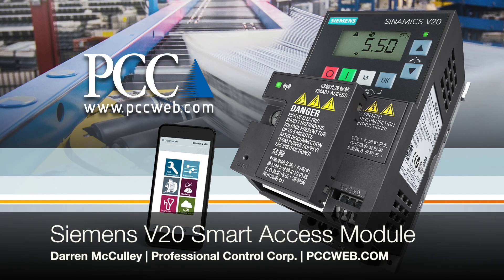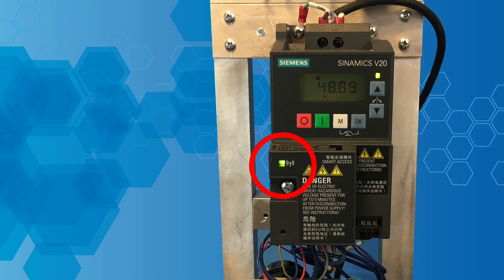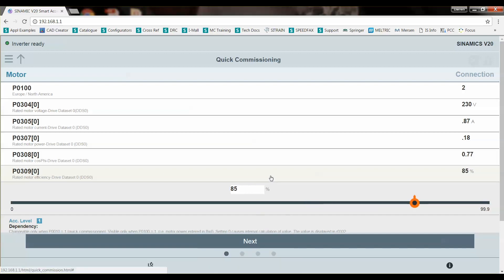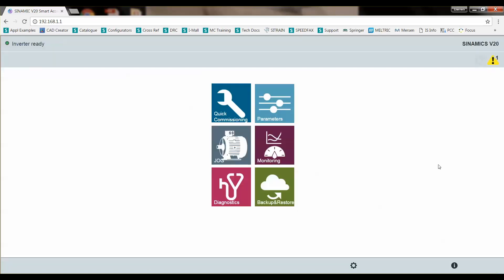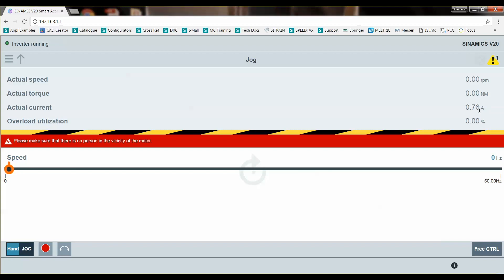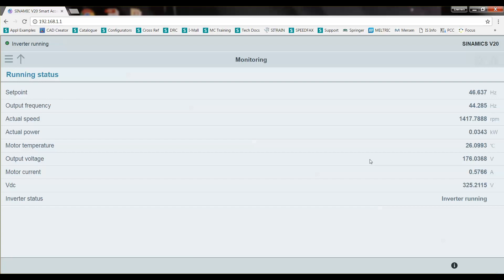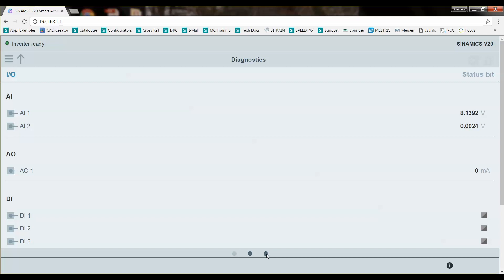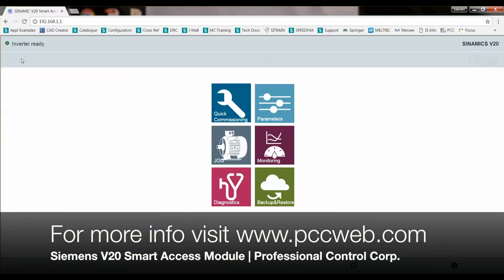Siemens V20 Smart Access Module Features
This video reviews the features of the new Siemens V20 Smart Access Module. The SINAMICS V20 Smart Access web server module allows you to wirelessly connect your mobile device to your SINAMICS V20 converter.

Topics covered in this video include:

• Quick Commissioning
• Remote Control of Drive
• Drive Parameters
• Drive Diagnostics
• Drive Monitoring
• Back-Up and Restore